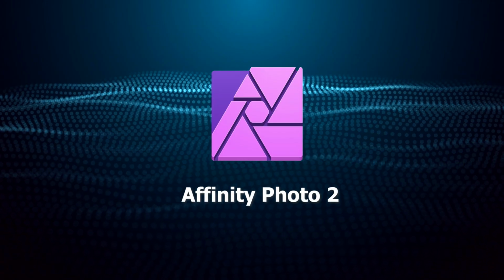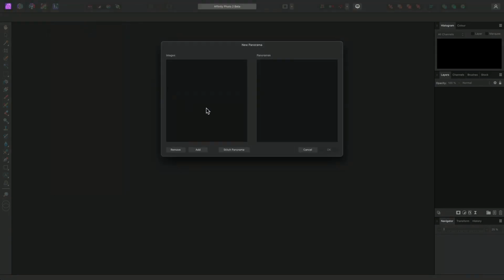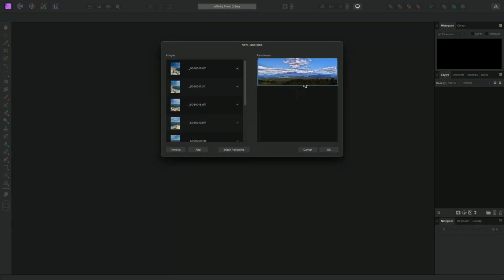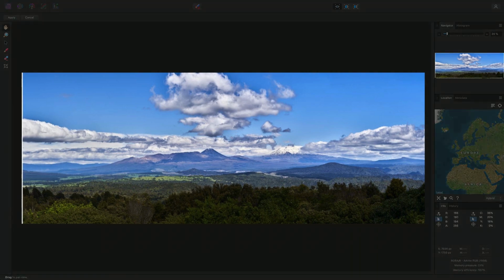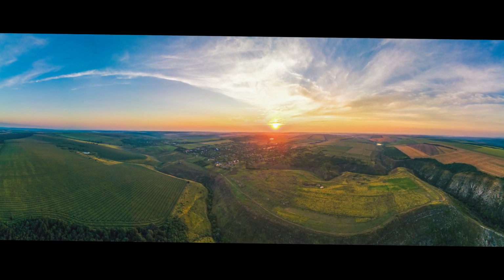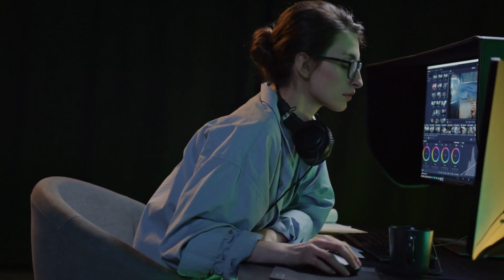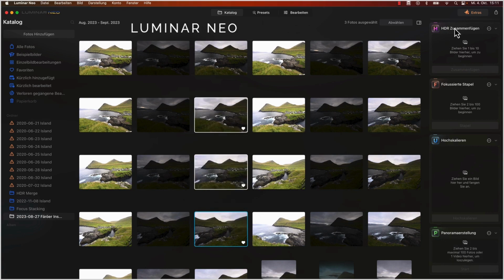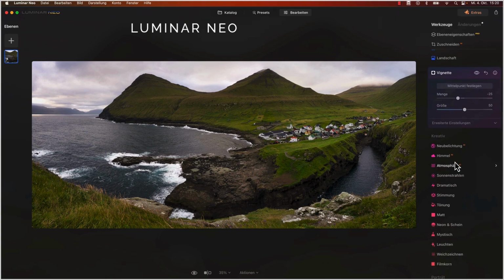How to Create Stunning Panoramas with Affinity Photo & Luminar Neo | Panorama Stitching Tutorial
Capture the grandeur of landscapes and cityscapes with this step-by-step panorama stitching tutorial! 📸 Learn how to create breathtaking panoramic images using Affinity Photo and Luminar Neo’s Panorama Stitching Extension. From shooting tips for landscape, travel, and outdoor photography to editing workflows for seamless stitches, this video has it all. Whether you’re a beginner or a pro, discover how to elevate your visual storytelling with wide-angle photography. Compare Affinity Photo’s precision with Luminar Neo’s AI-powered features, including video-to-panorama stitching! 🌄